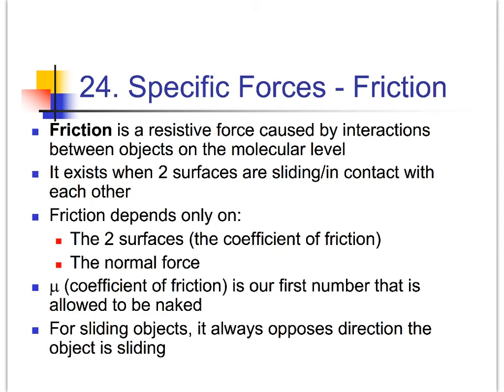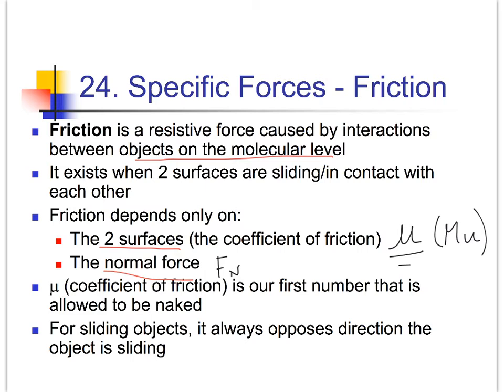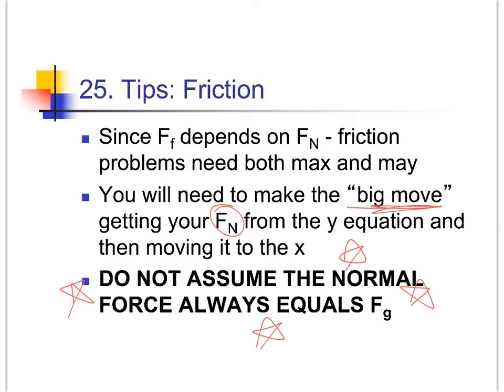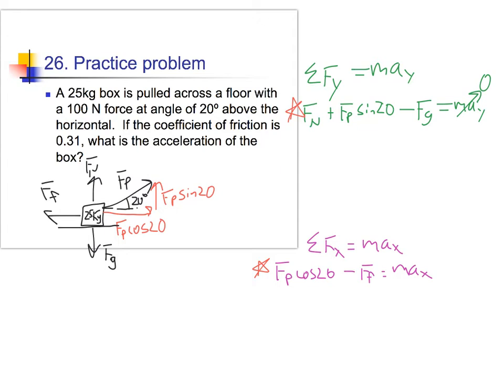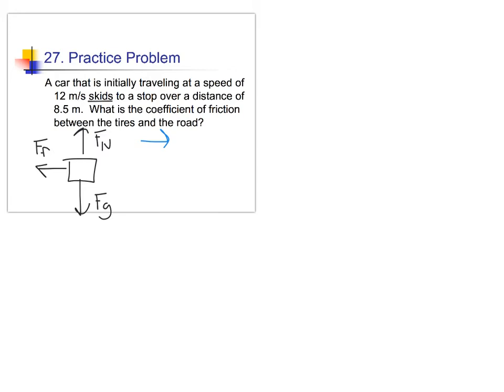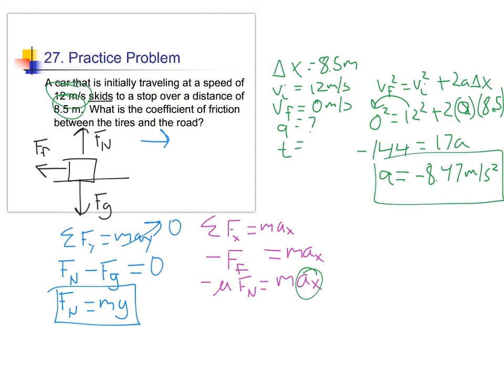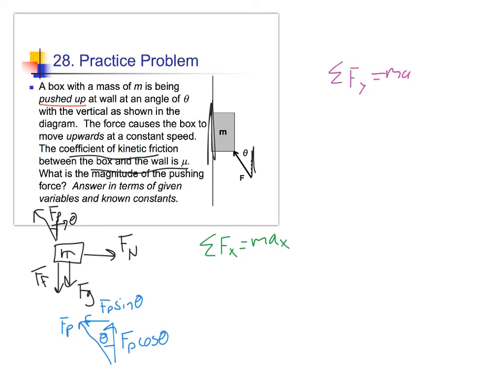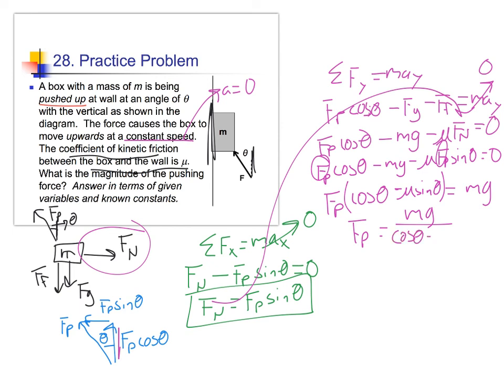Unit 2 (24-28) - Kinetic Friction